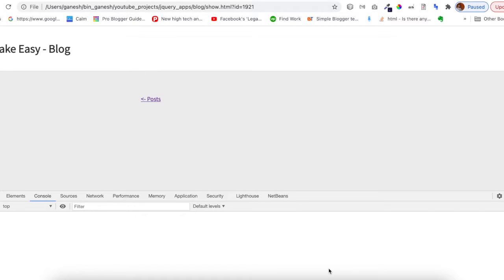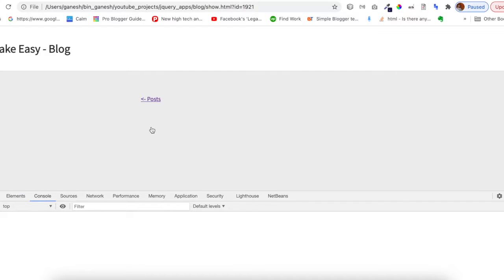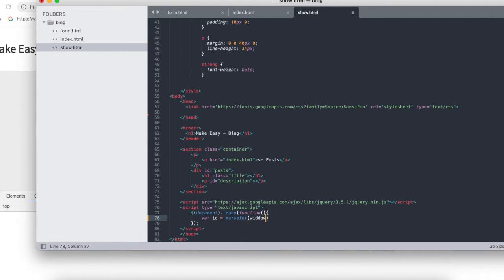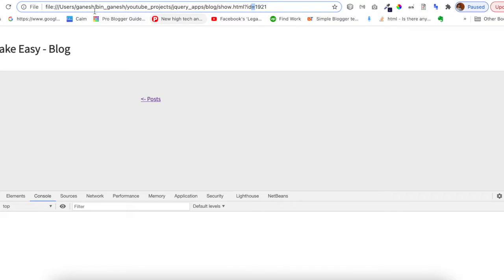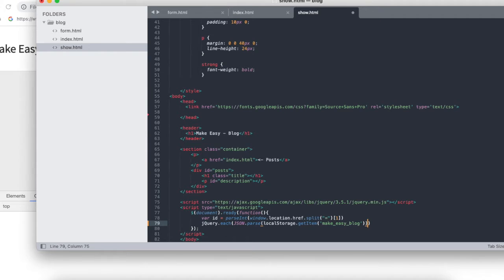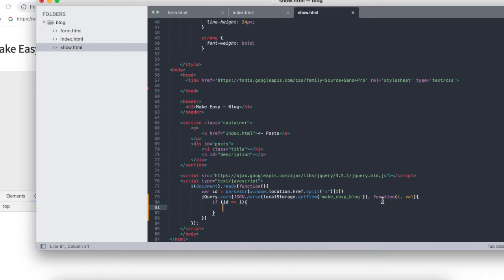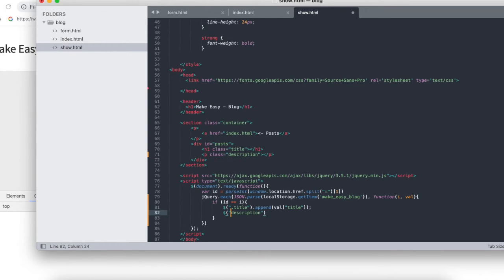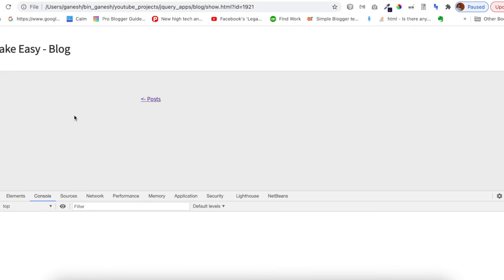Post Show page in Blog jQuery - part 3